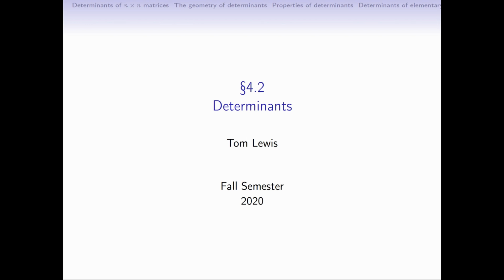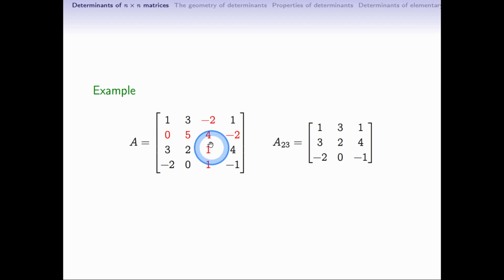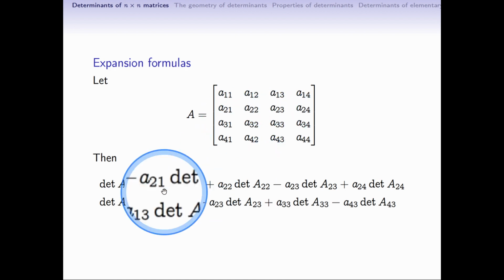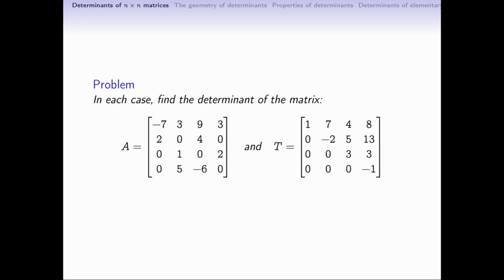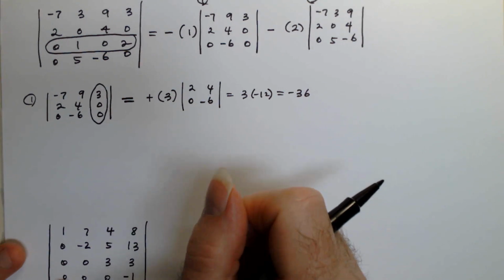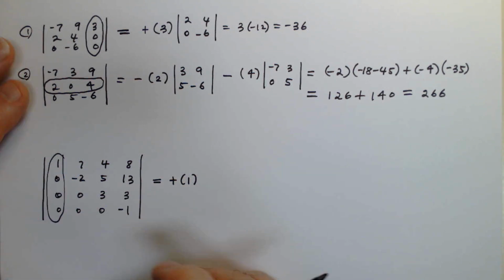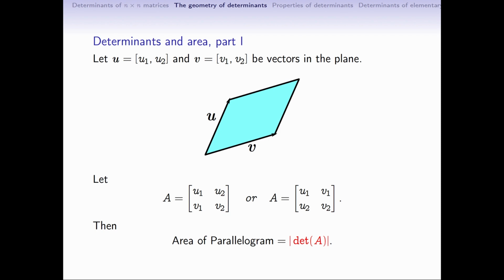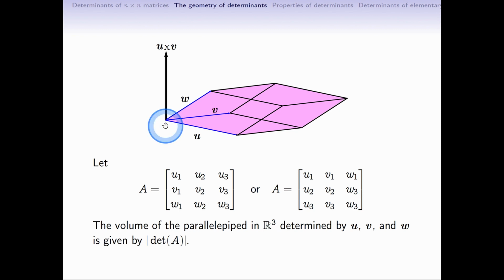MTH 160: C4S2A